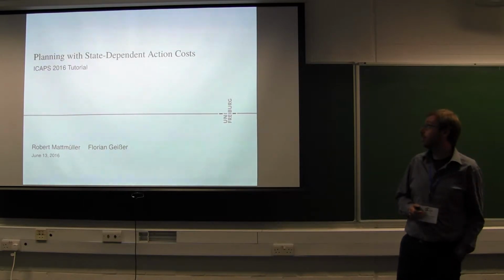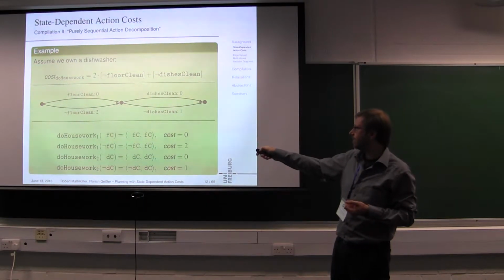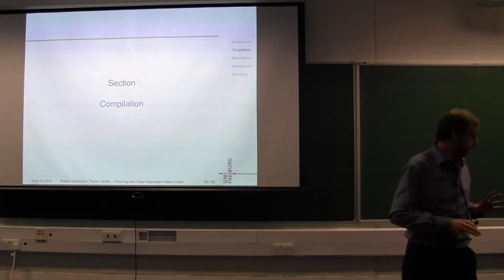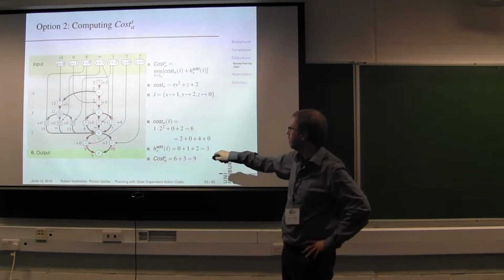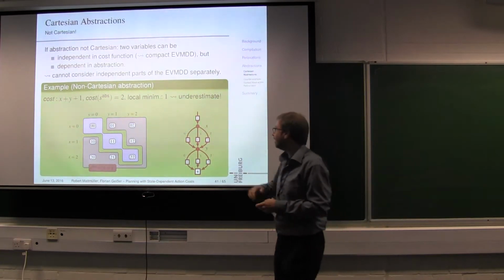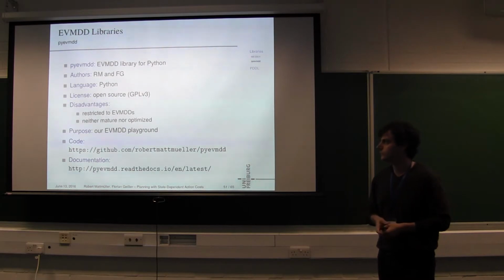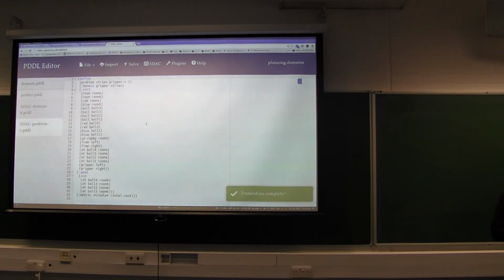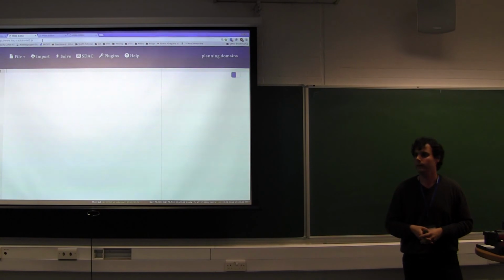ICAPS 2016: Planning with State-Dependent Action Costs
ICAPS 2016 -- Tutorial #2

Title: Planning with State-Dependent Action Costs
Authors: Robert Mattmüller and Florian Geißer

Abstract:
With state-dependent action costs, it is possible to represent certain planning tasks exponentially more compactly than without. We discuss how action cost functions can be compactly encoded using edge-valued multi-valued decision diagrams (EVMDDs), how this encoding exhibits additive structure, and how this structure can be exploited, e.g., when computing relaxation or abstraction heuristics. In the theoretical part, we first give an introduction to planning with state-dependent action costs and to EVMDDs, and then show how state-dependent action costs can be compiled away using EVMDDs. Finally, we discuss how EVMDDs can be used to deal with state-dependent action costs directly during the computation of relaxation and abstraction heuristics without compilation. In the practical part, we will look into concrete implementations of EVMDDs and their properties, and we will see a tool that performs the compilation for PDDL inputs.

Bios:
Robert Mattmüller is a postdoctoral researcher at the Foundations of AI group at the University of Freiburg, Germany. His research interests include algorithms and heuristics for classical and nondeterministic planning, and the intersection between planning and model checking. In 2013, he received the ICAPS Best Paper Award.

Florian Geißer is a PhD student at the Foundations of AI group at the University of Freiburg, Germany. He joined the group in February 2014 and has worked in the area of classical and probabilistic planning since then. His most recent work focuses on planning with state-dependent action costs.